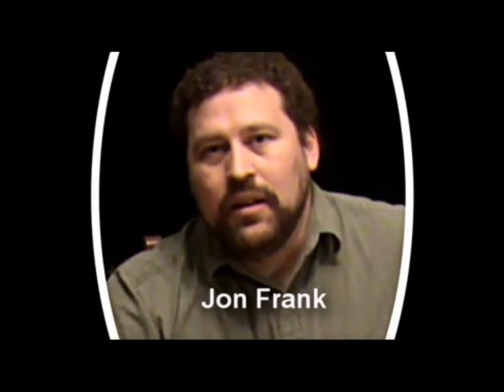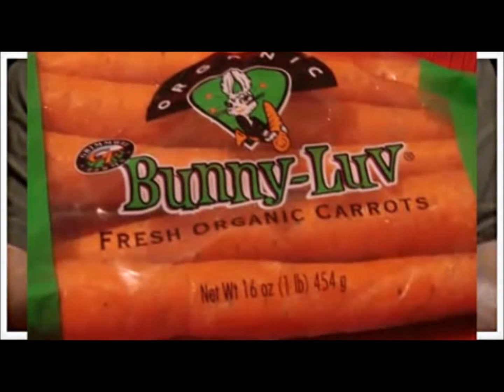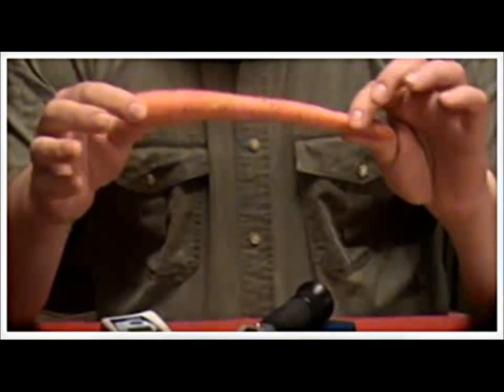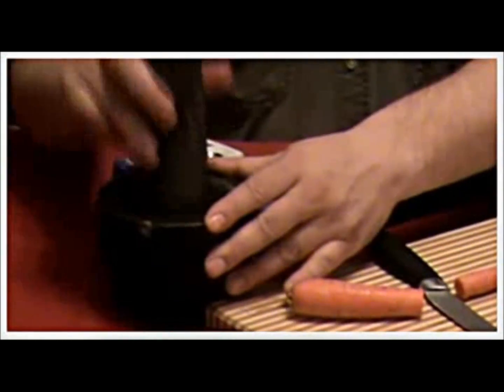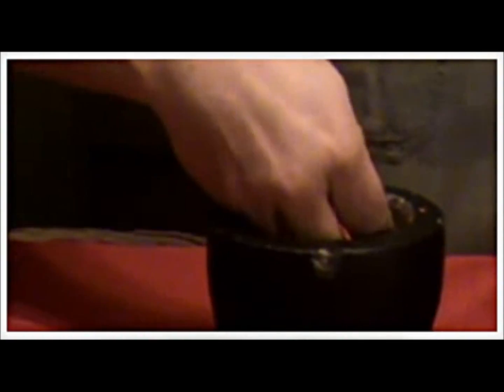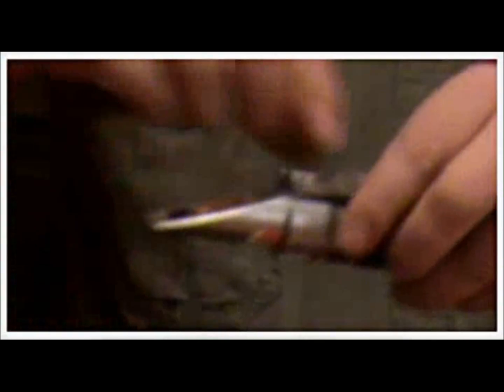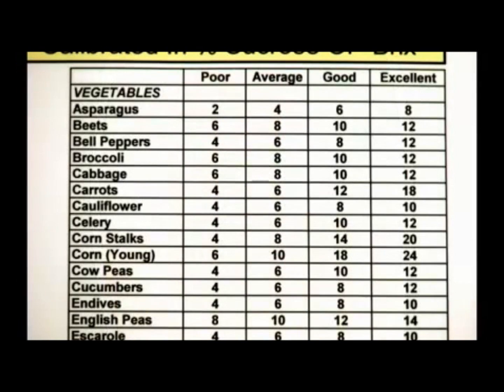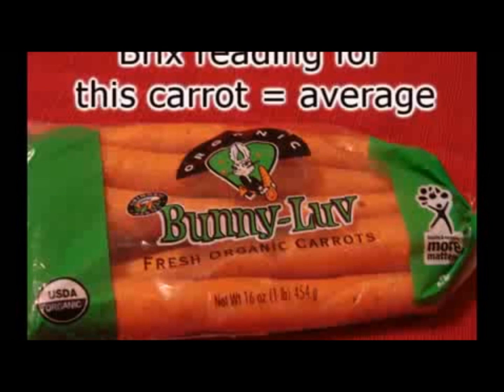How to use a Brix Meter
John from High Brix Garden shows how to use a brix meter.